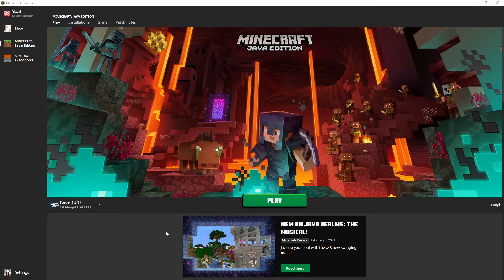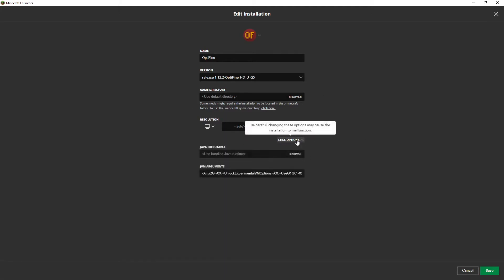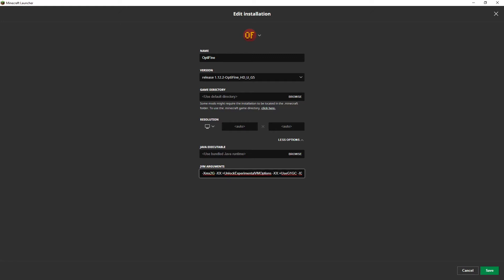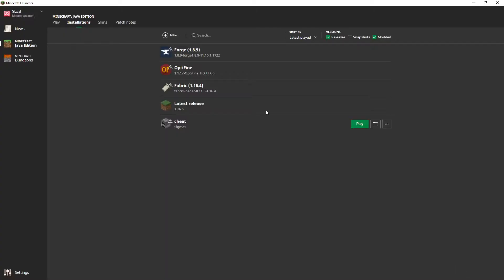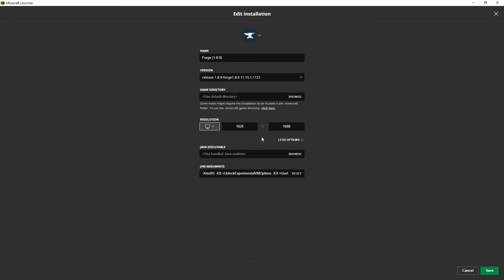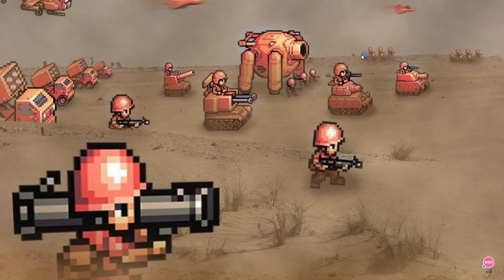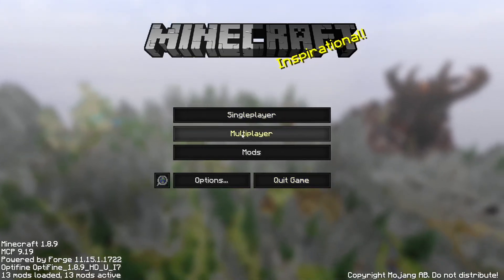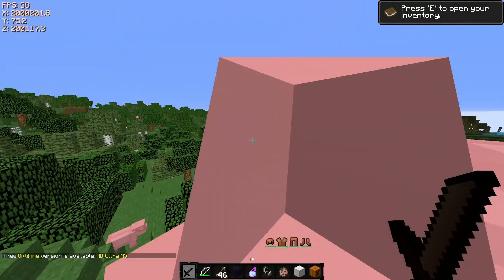NO DOWNLOAD: Stop Minecraft Stuttering + Borderless Windowed Tutorial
Please note, the borderless windowed thing doesn't seem to work on modern monitors with high refresh rates. For those people, best of luck.

Borderless windowed command:
-Dorg.lwjgl.opengl.Window.undecorated=true

and compressed down.